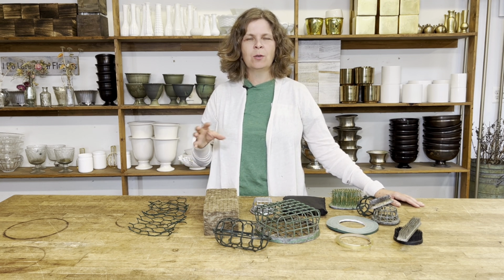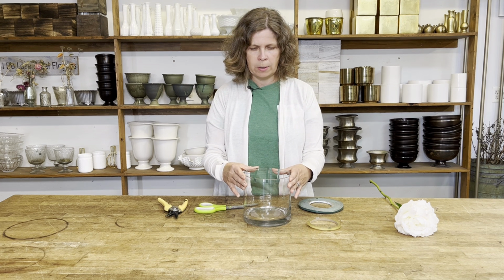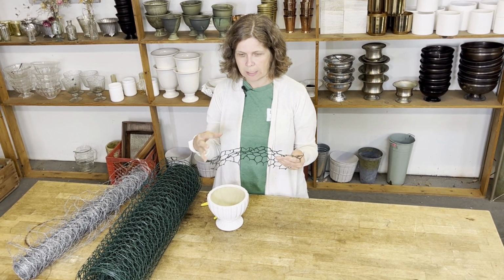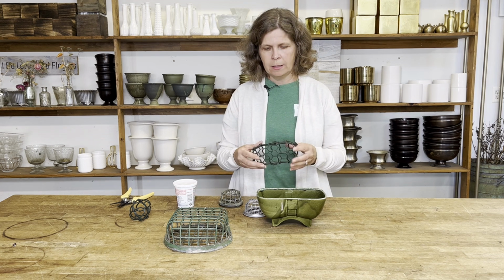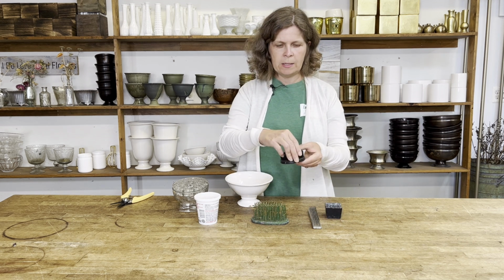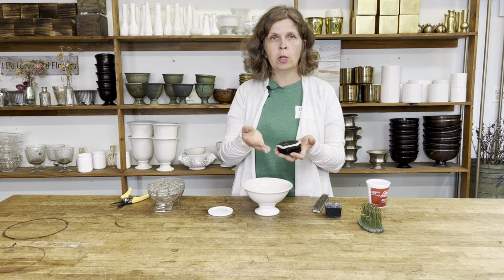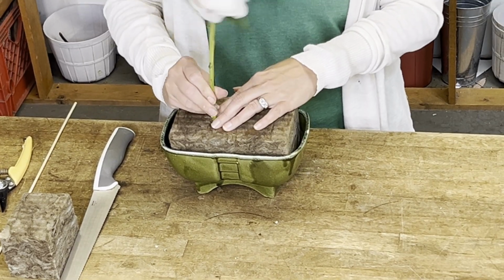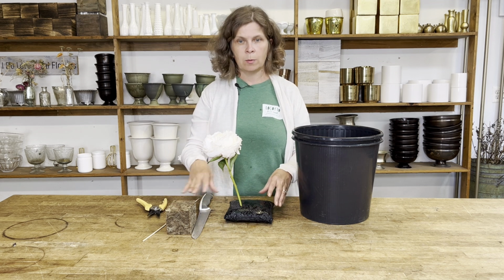Common Sustainable Floral Design Mechanics To Make Arrangements Like The Pros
In this video I show you common mechanics and how to use them including floral tape grid, chicken wire, cages, frogs, Agra Wool and OshunPouch. These interventions will open up your options for floral design.

00:00 Intro
00:42 Floral Tape Grid
03:36 Chicken Wire
06:58 Cages
08:52 Frogs
13:35 Agra Wool
15:04 OshunPouch
17:11 Mechanic Which Shall Not Be Named

If you don’t know me - my name is Ellen and my dream is to build a community of flower nerds who have an endless appetite for learning and experiencing all things flowers! Join me on this channel as we learn about sustainable floral design, life as a florist and how you can make a difference in the world through flowers.